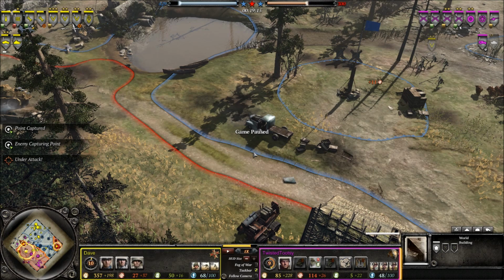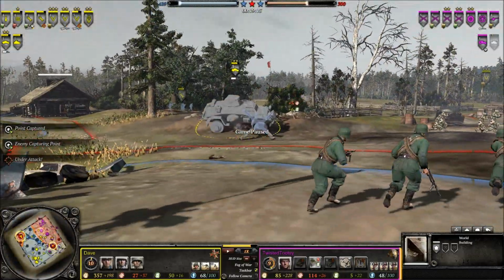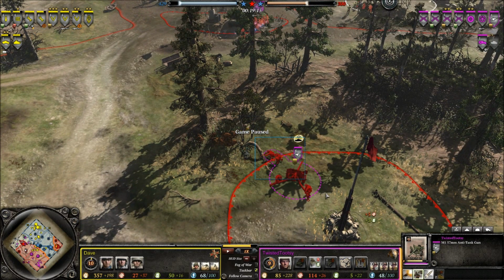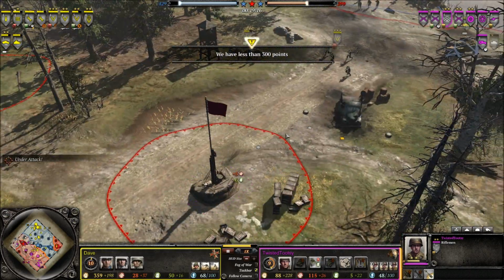Propagandacast Tactical Highlight : A nice Flank